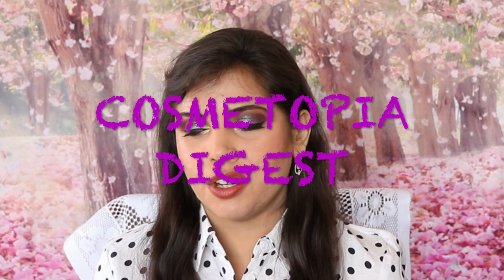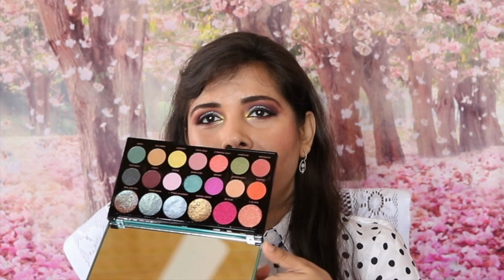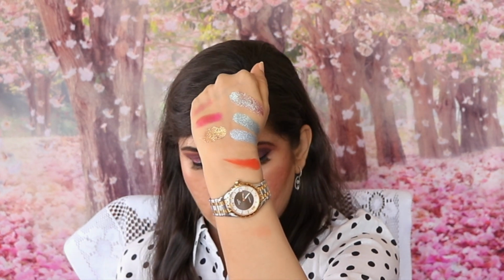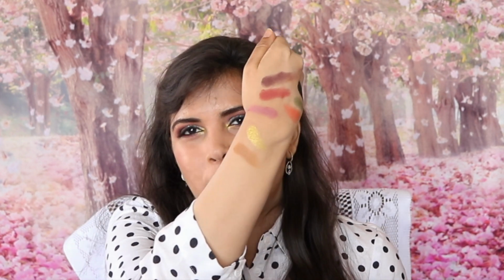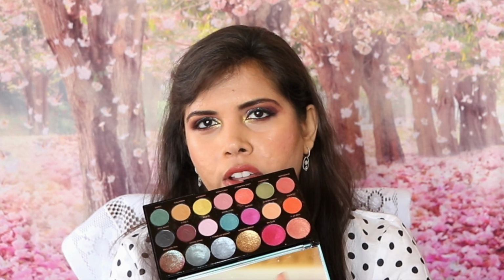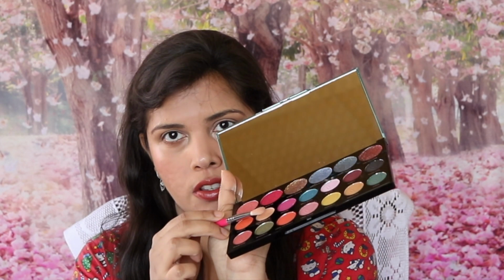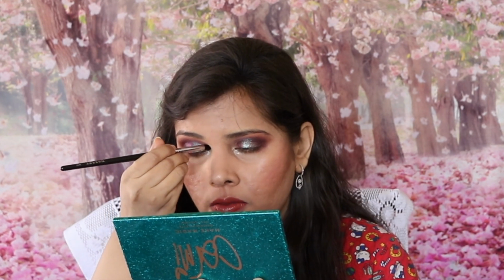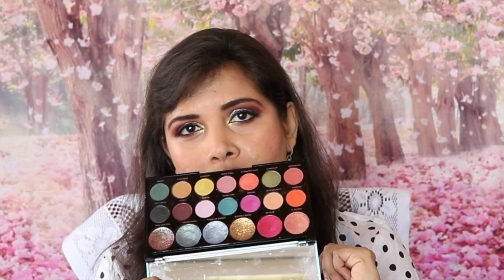REVOLUTION x CARMI MAKE MAGIC PALETTE REVIEW, DUOCHROME LOOK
Why the Revolution x Carmi Make Magic Eyeshadow Palette is a Summer must-have, with all those gorg duochromes.

Here is my review, demo, and swatches of the Revolution x @CarmiMUA eye palette, and a recreation of Makeup By Tammi's fantabulous duochrome eyeshadow look (You can see her look

This video shows my review, swatches of the Revolution x Carmi Make Magic Eyeshadow Palette, and a duochrome makeup look.